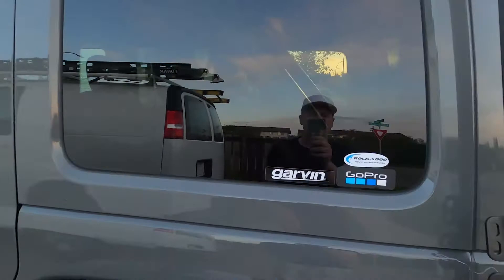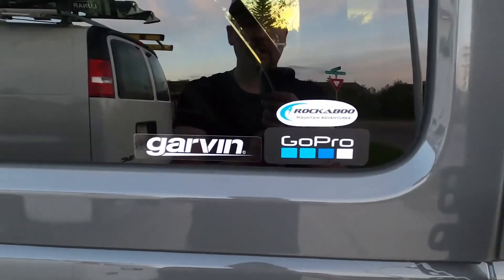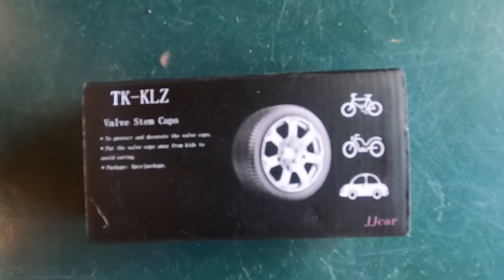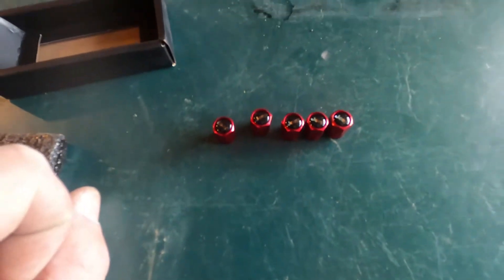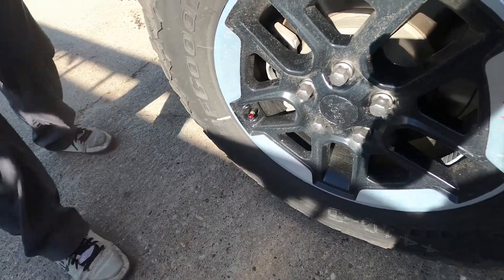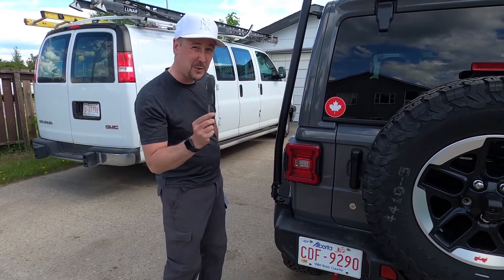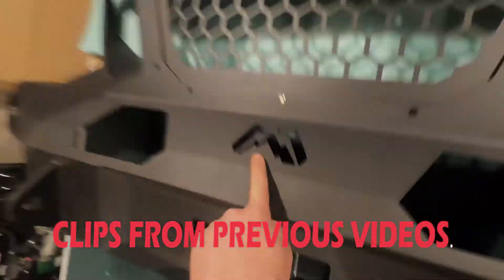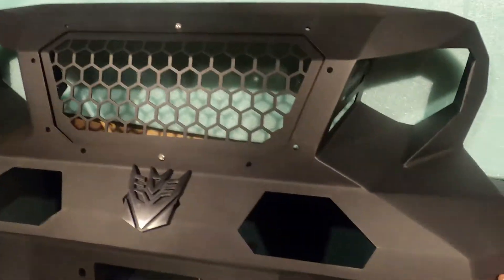Turning my Wrangler into a real Decepticon, Phase 1!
Just a cool video of the little esthetic mods we've done to the Jeep in the past couples weeks, following our Transformers theme ride!